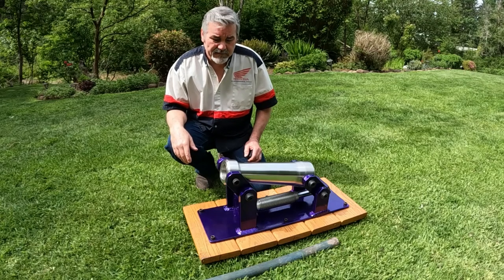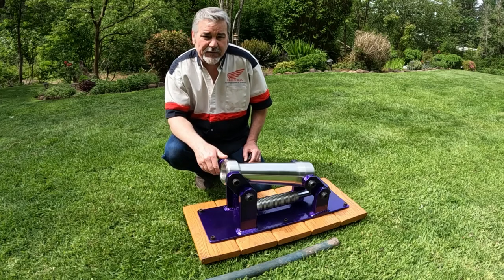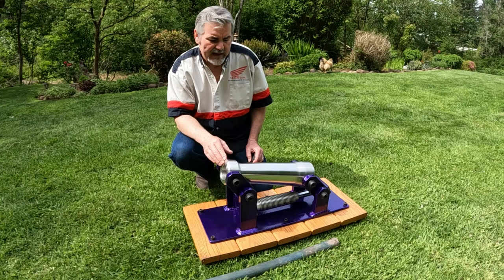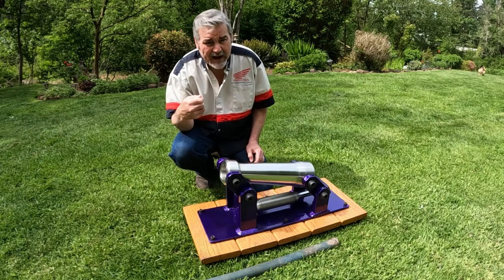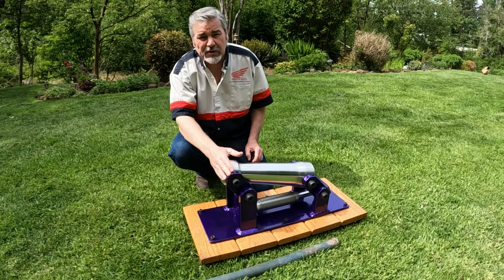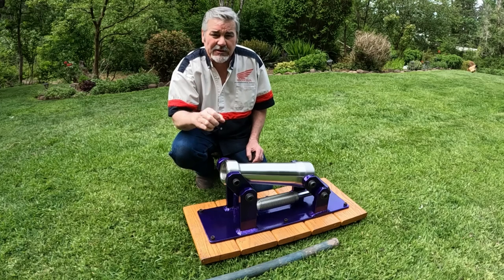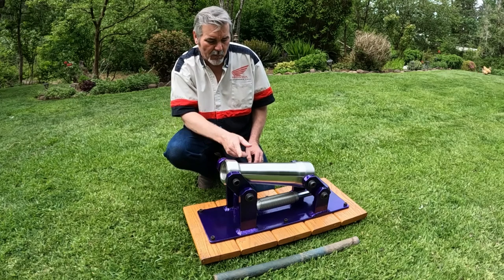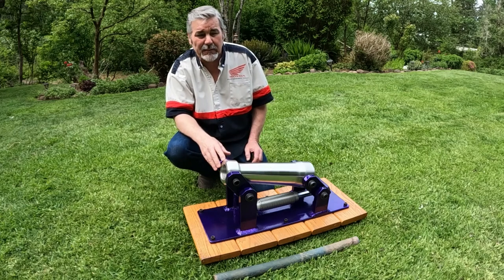1990 - I Built A Black Powder Cannon Out Of Stainless Steel For My Brothers 30th - Wait For The BOOM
I was 27 years old in 1990 and built this recoil black powder cannon for my brothers 30th birthday. It gave me many challenges as I spun it on a lathe that was too small for this size of project. It took 70 hours total to build and 40 hours to spin the barrel only. I used a shock off of my Dads old sand rail for the recoil. At one time we loaded it with 1 lb. of black powder to max it out. Barrel is 15-1/2" long with a 1-7/8" diameter bore. The last few inches are 2-1/2" to be able to shoot larger projectiles.
The last time it was shot was in 2002, 20 years ago, as seen here at the end of this video.